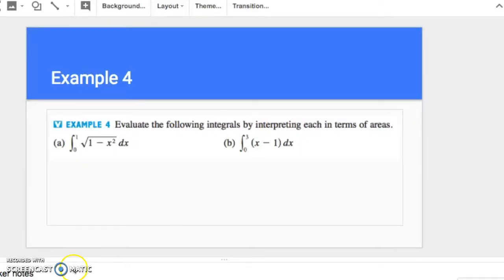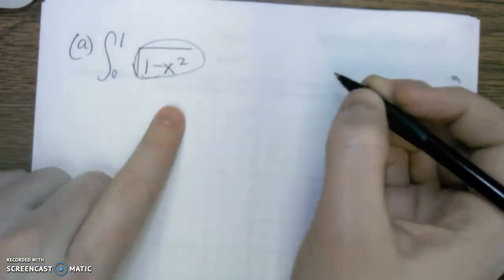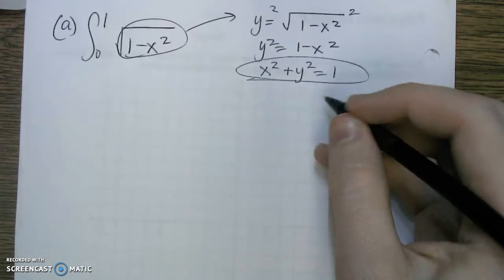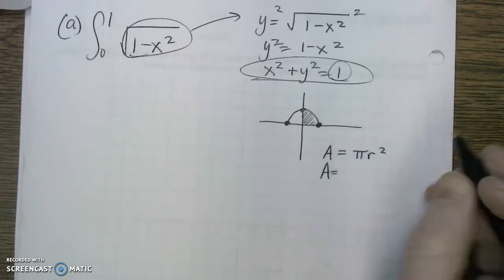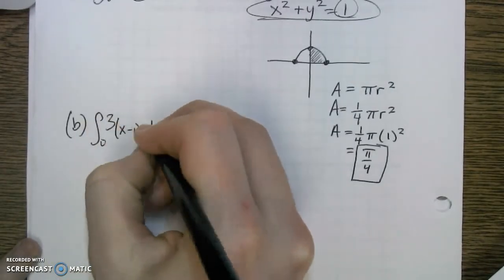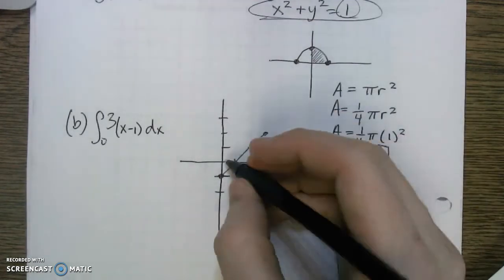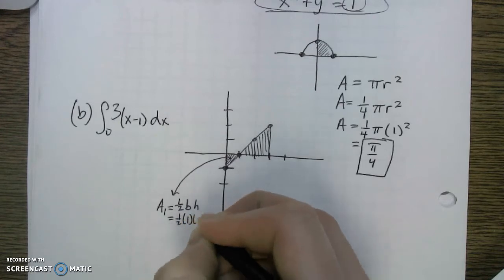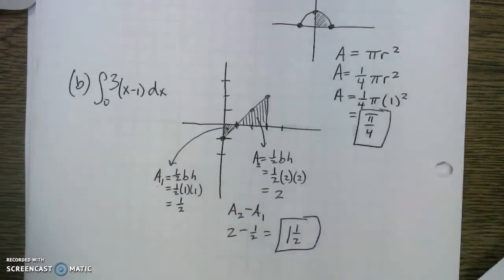Calculus Lesson 5.2 Integrals Example 4